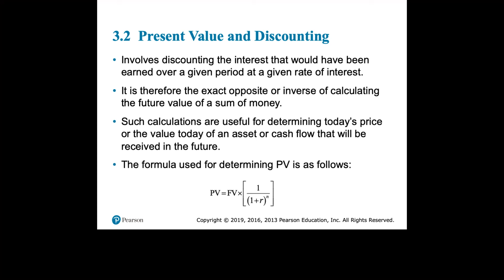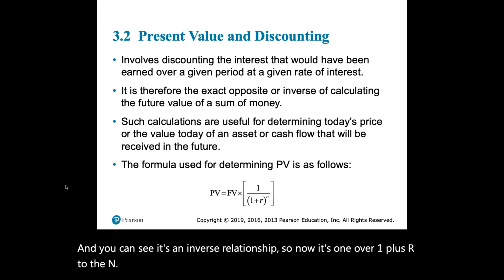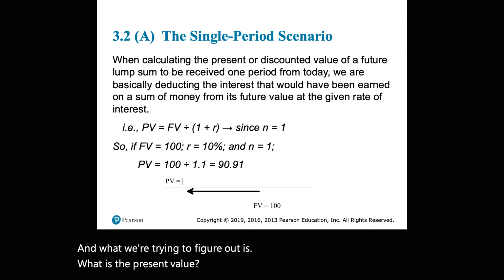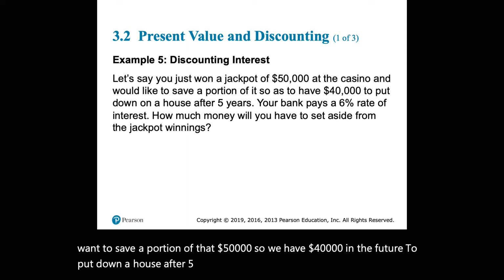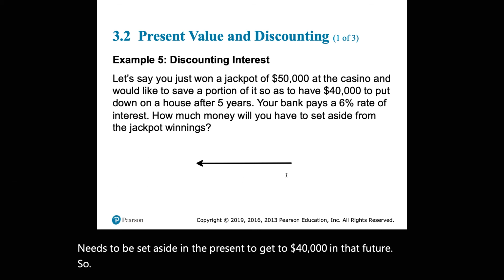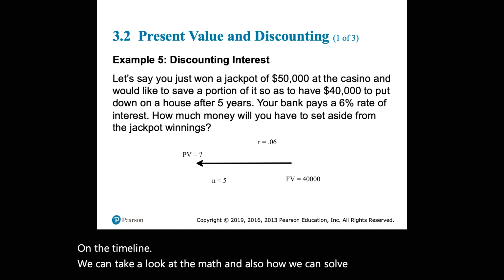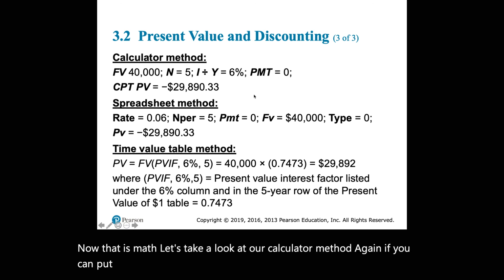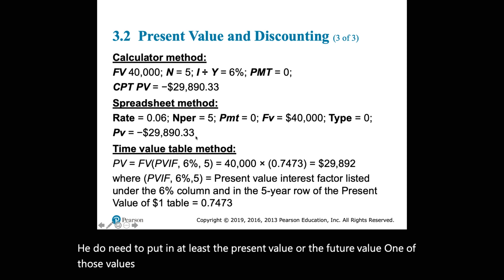Chapter 3.2 Theory